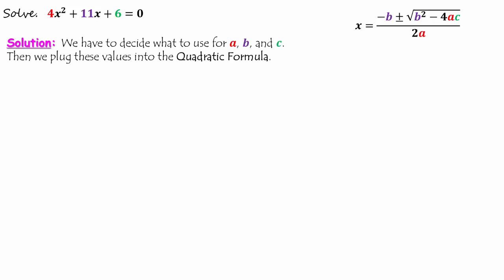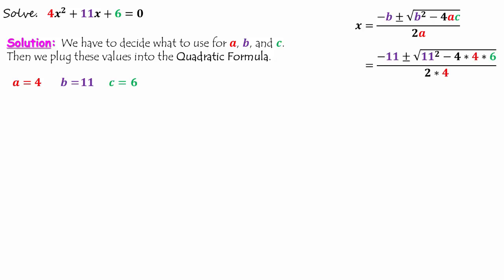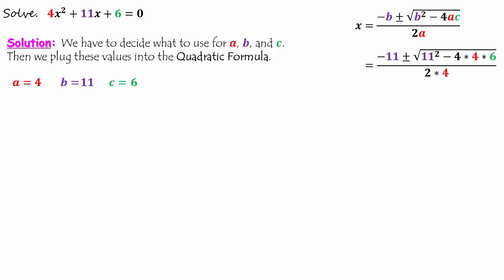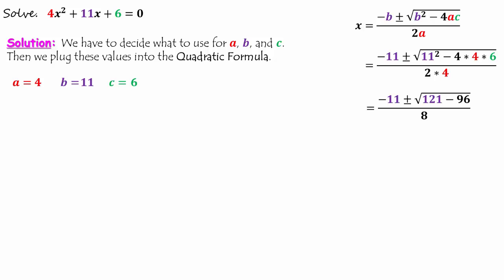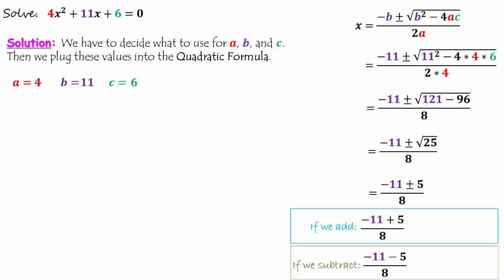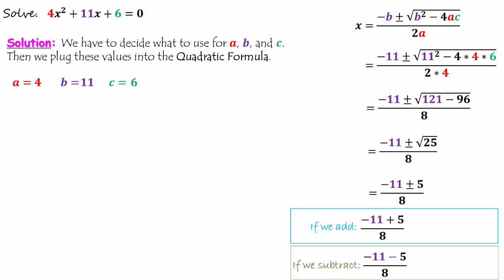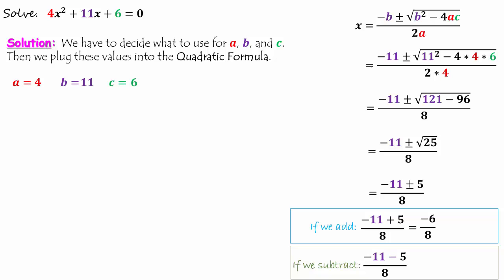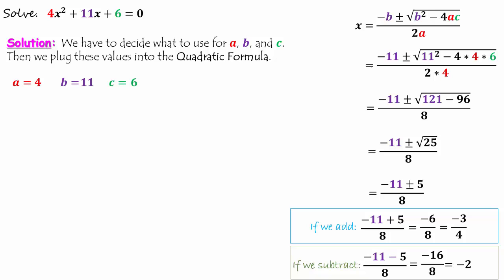Module 2 Quadratic Equations #6